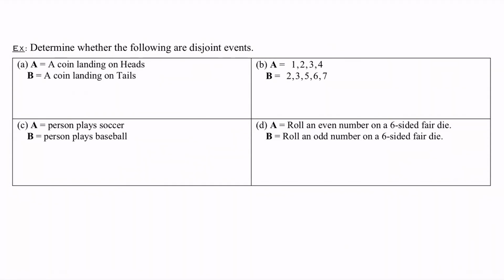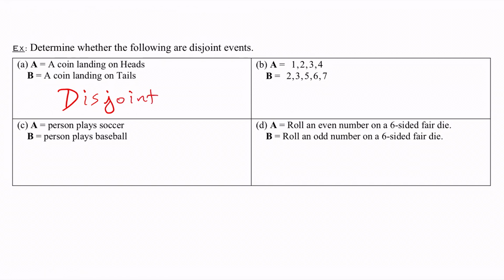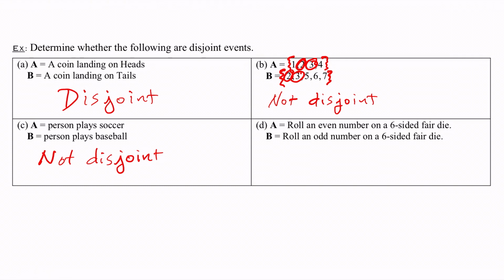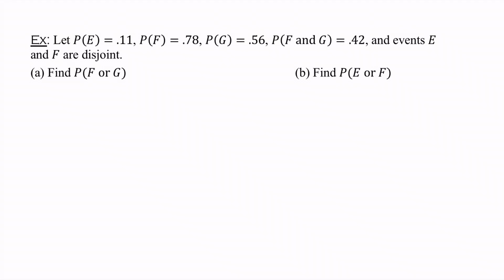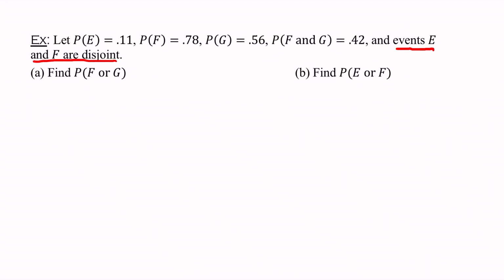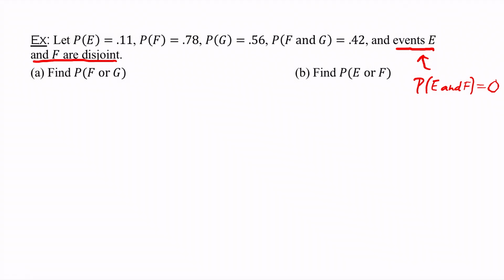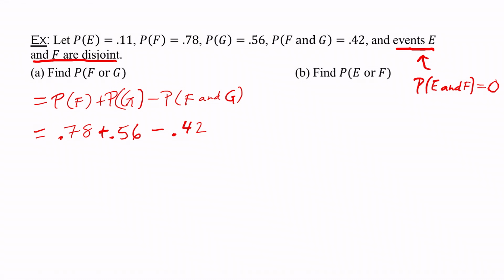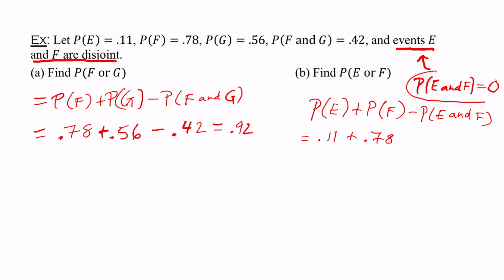4.2 part 2